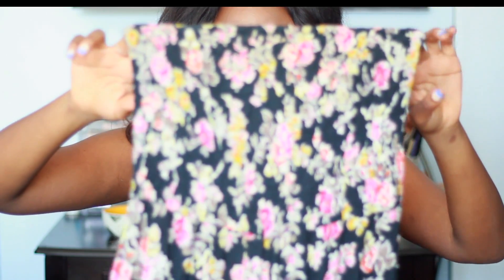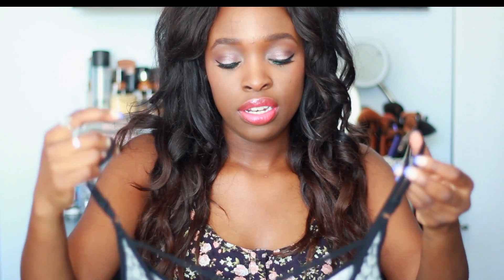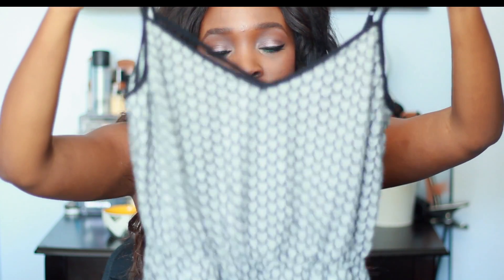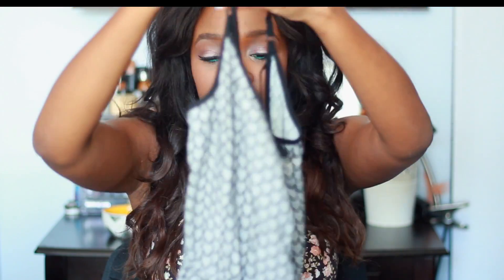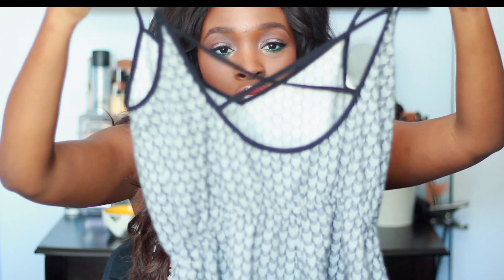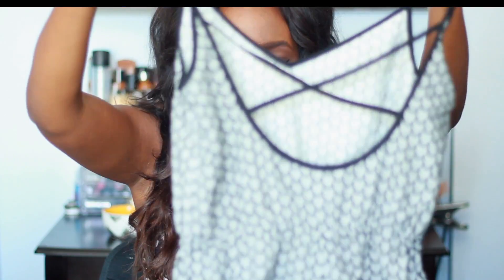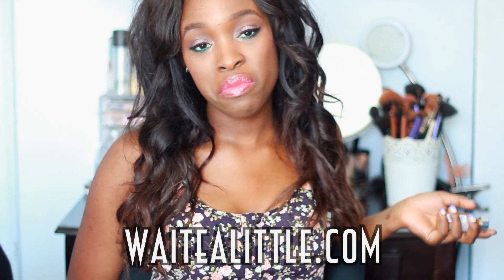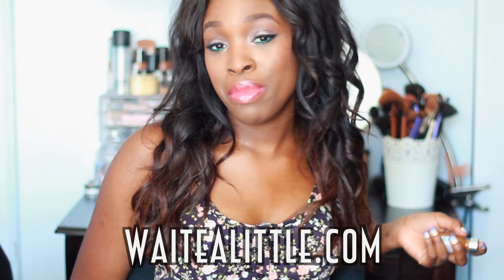Summer Essentials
PRODUCTS MENTIONED //

Hourglass Amibent Lighting Powder 'Radiant Light'
Benefit Stay Flawless 24 Hour Primer
Stila Smudge Stick 'Emerald'
MAC 'Impassioned'
Bite Beauty Lip Pencils 'Blood Orange' and 'Grape'

MUSIC USED //

1978
Flamingosis